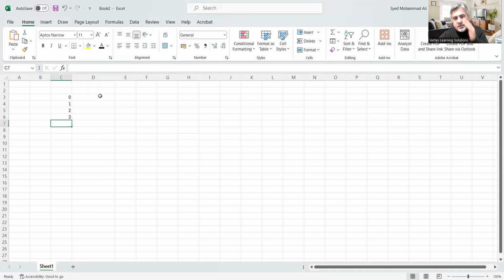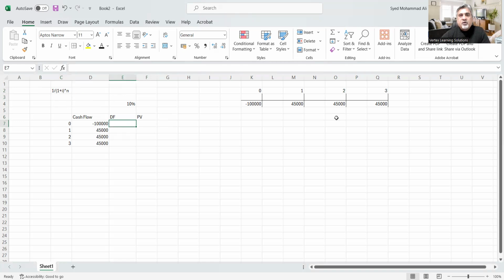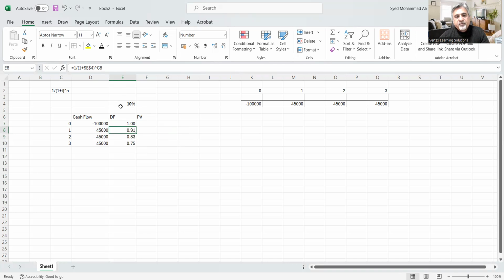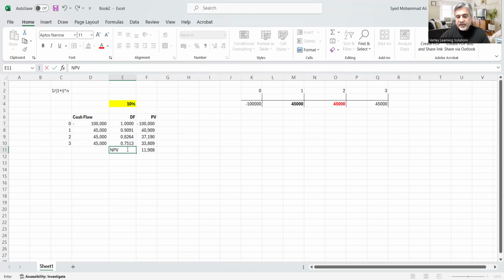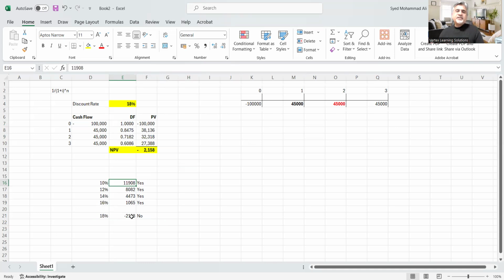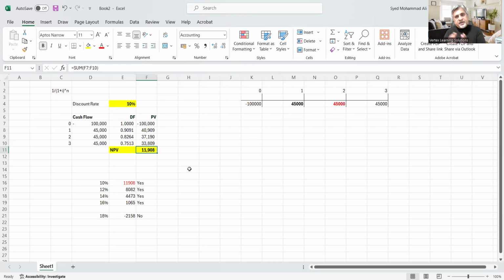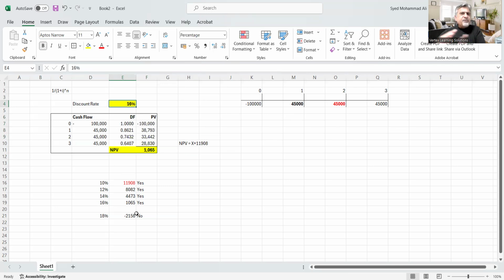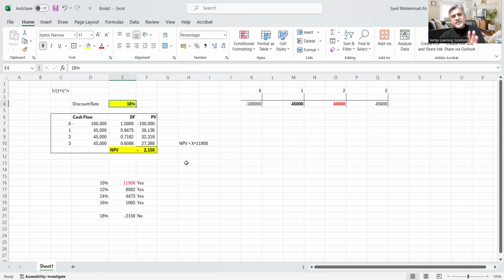CIMA F1 – Net Present Value Further Explained | Financial Reporting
In this Financial Reporting lecture, we take a deeper dive into the concept of Net Present Value (NPV) — explaining the logic, application, and interpretation of NPV using practical examples and exam-style questions.